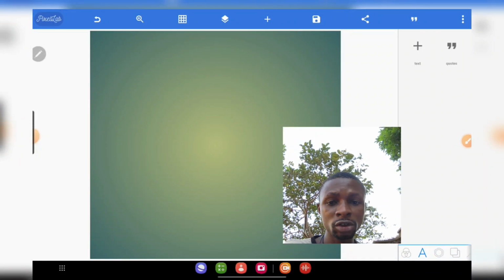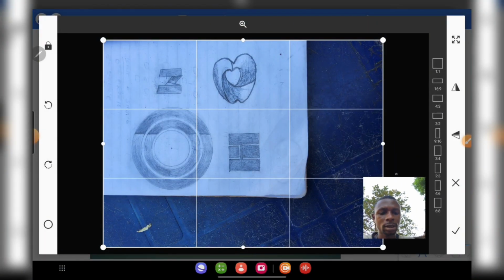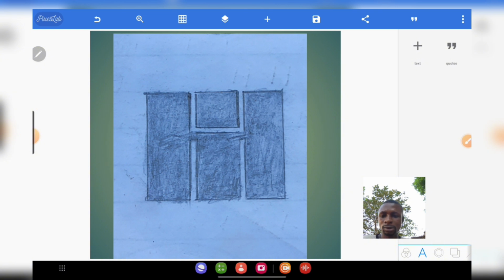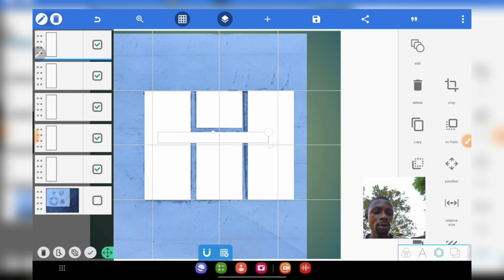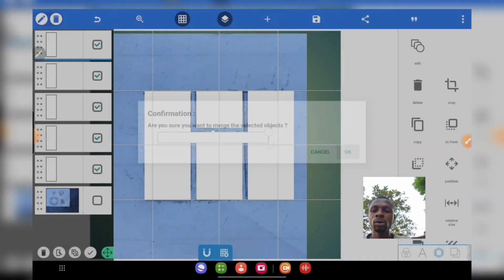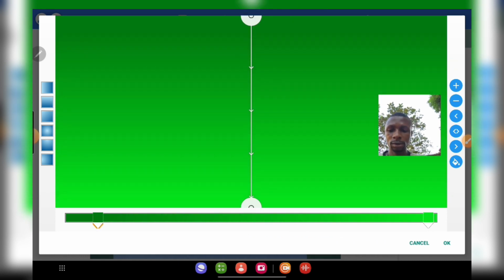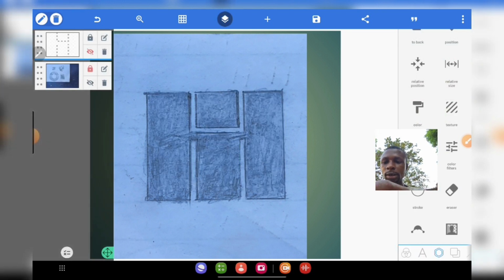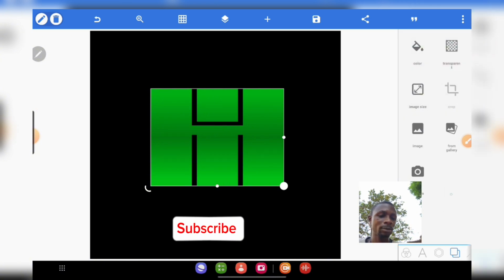Learn how to design Logo using Bezier / free smartphone tutorial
At the end of this series, you will Learn how to design Logo using Bezier. This free smartphone tutorials will aid you through your journey as a logo designer

Turn on your notification to stay updated on our next video.